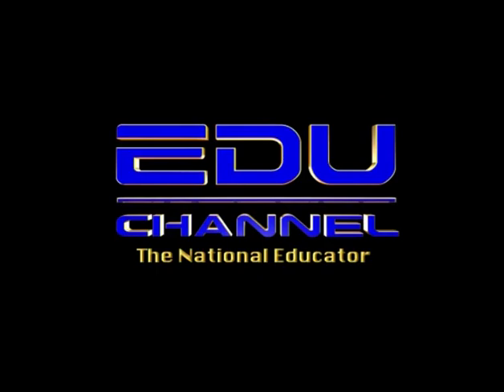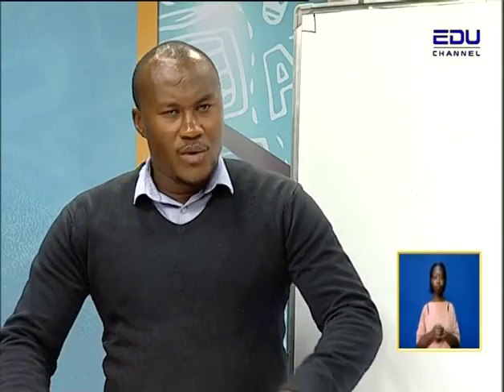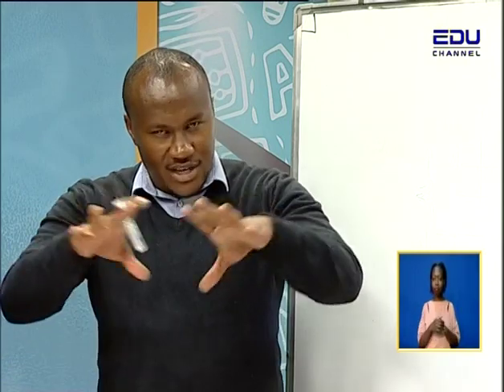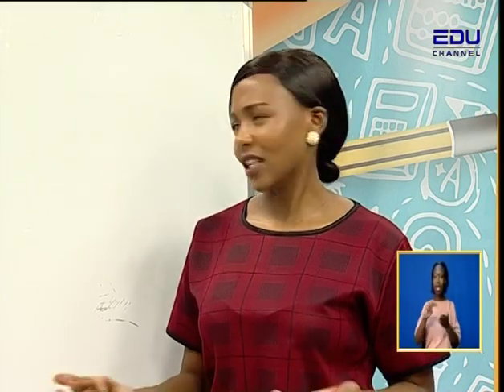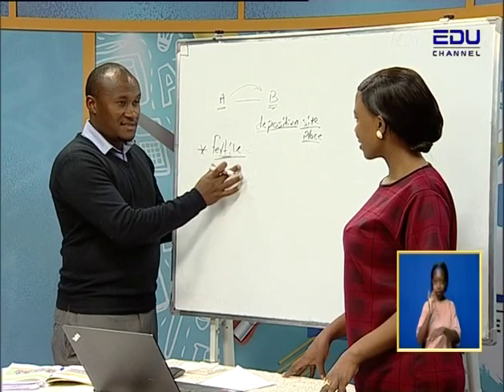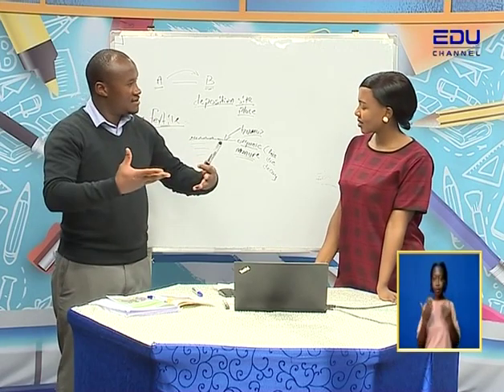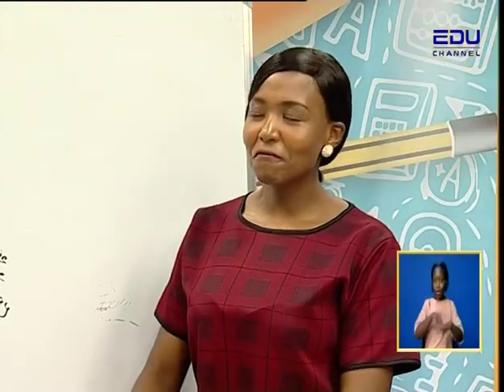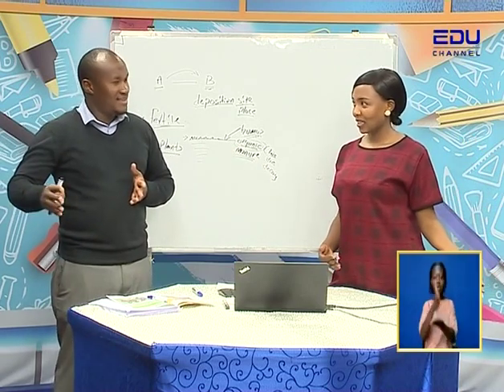hiSOIL EROSION || SPLASH EROSION|| GRADE 6